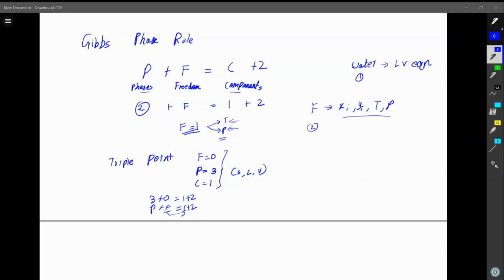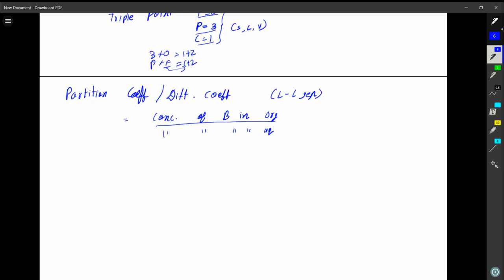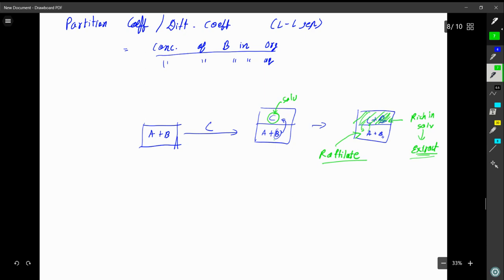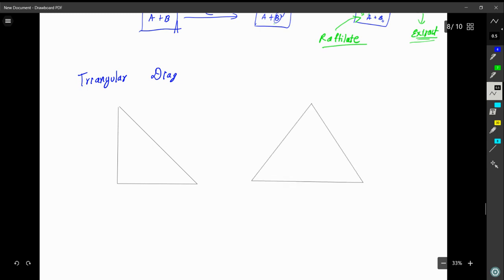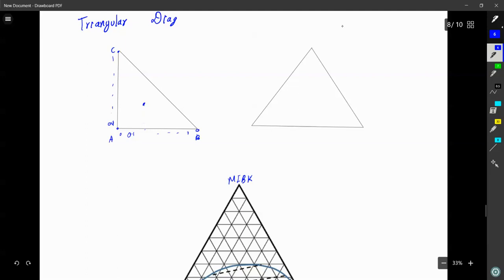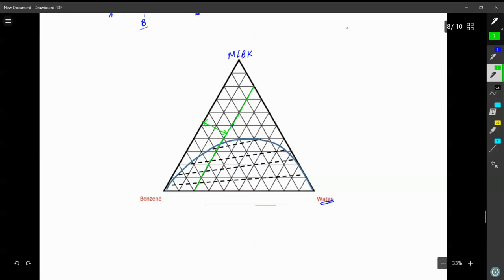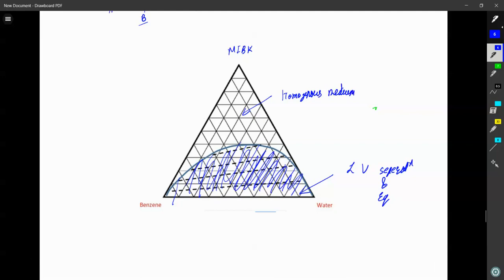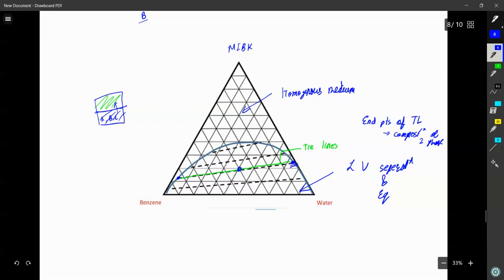5) Separations Continued